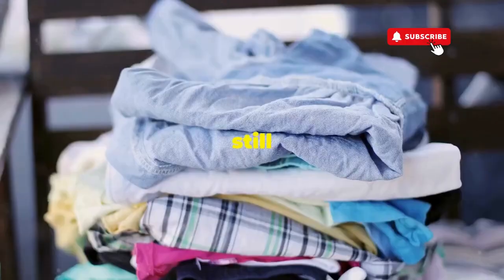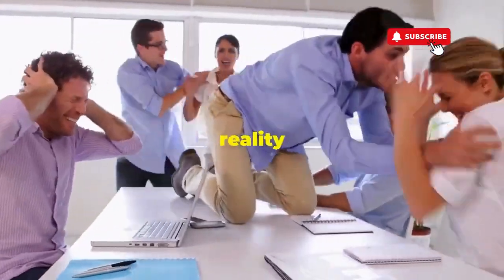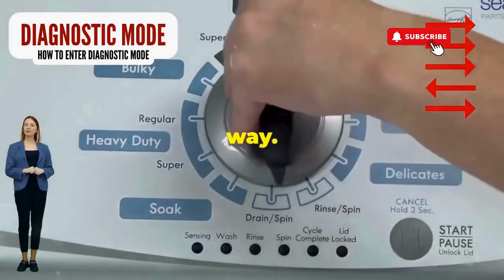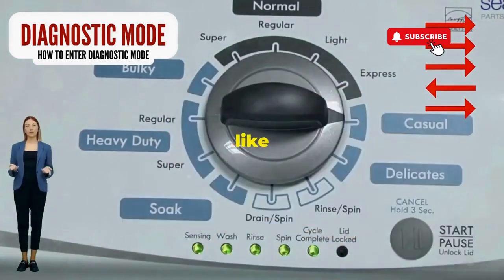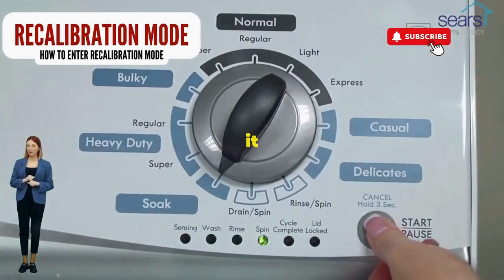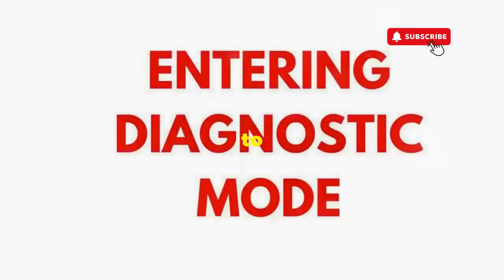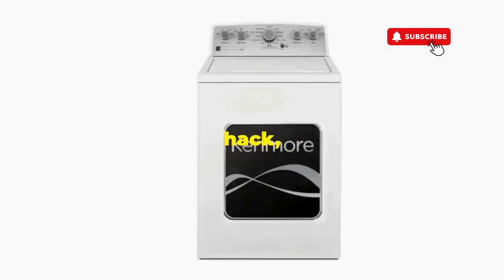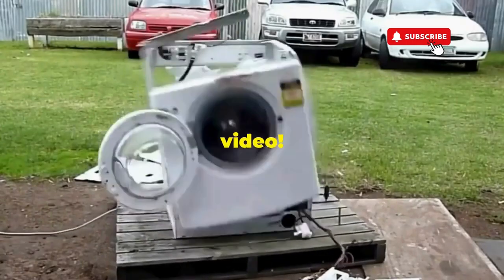Why is my Whirlpool top load washer not spinning clothes dry